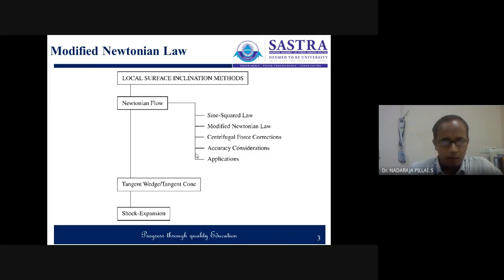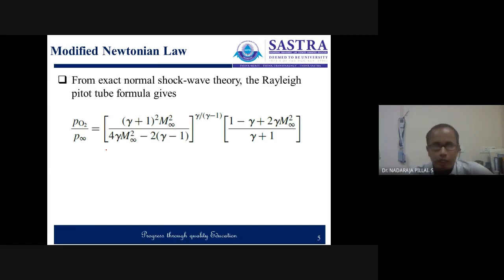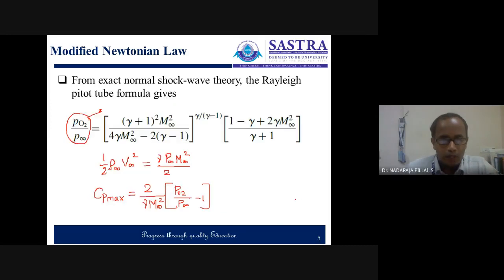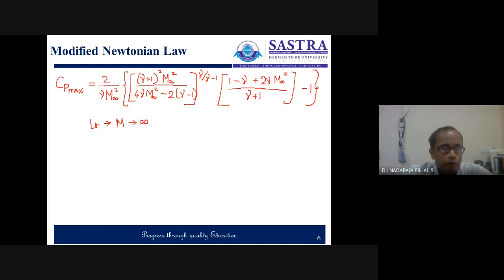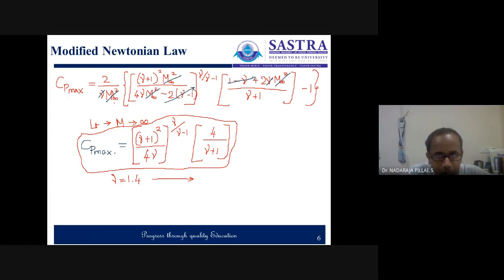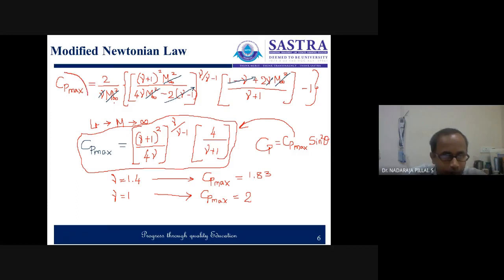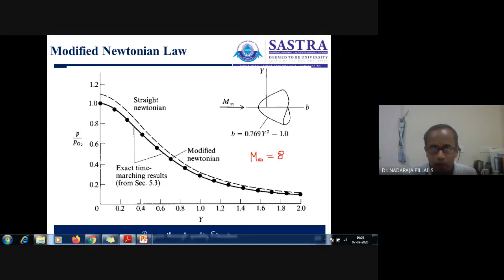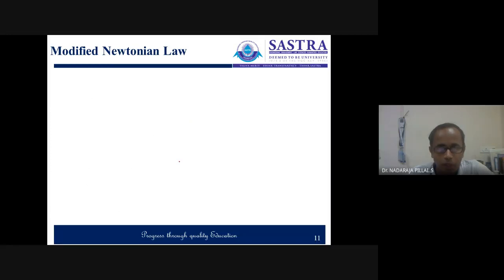Modified Newtonian Theory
Modified Newtonian Theory for calculation of Coefficient of Pressure based on Lester Lees approach.